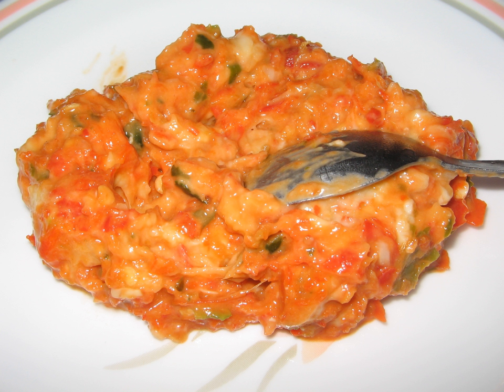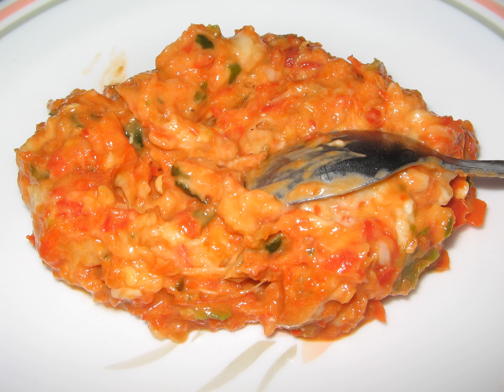Tempoyak | Wikipedia audio article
This is an audio version of the Wikipedia Article:
Tempoyak

SUMMARY
Tempoyak (Jawi: تمڤويق), asam durian or pekasam is a Malay condiment made from fermented durian. It is usually consumed by the ethnic Malays in Indonesia and Malaysia. Tempoyak is made by taking the flesh of durian and mixing it with some salt and kept in room temperature for three or five days for fermentation. Tempoyaks are usually made during the durian season, when the abundance of durian and excess production are made into fermented tempoyak.Tempoyak is not normally consumed solely, it is usually eaten as condiment or as an ingredient for cooking; such as cooked with coconut milk curry as gulai tempoyak ikan patin (pangasius fish tempoyak curry), or mixed with spicy chili pepper as sambal tempoyak.